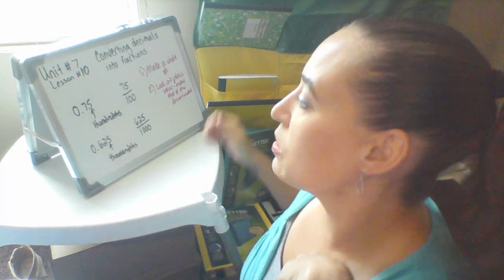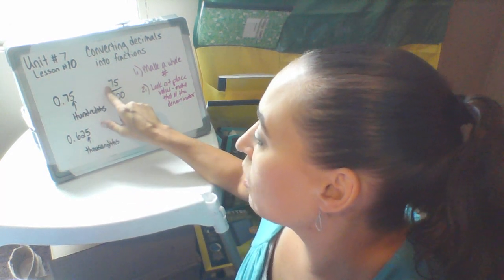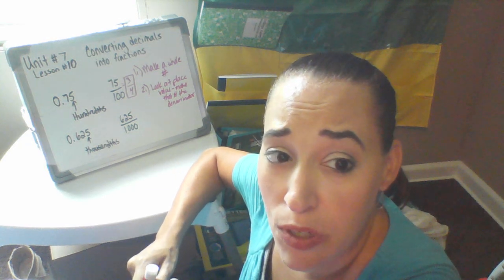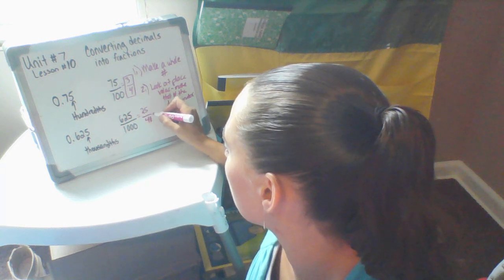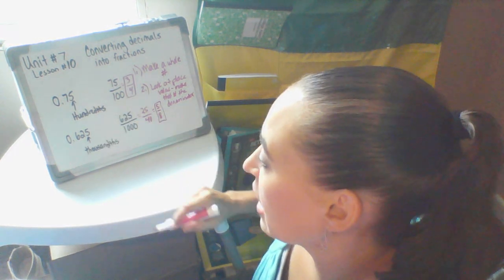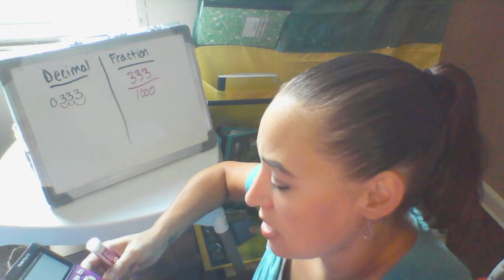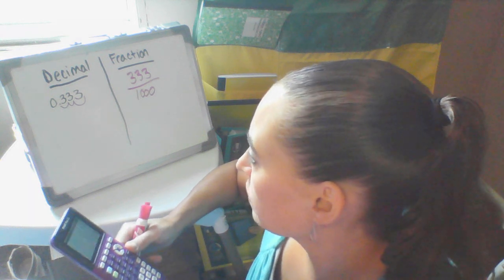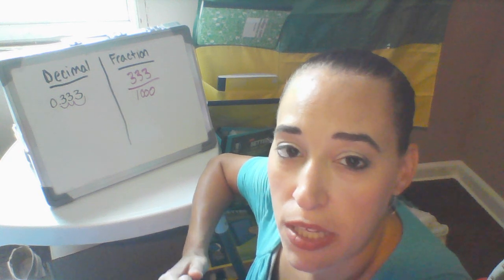Ms. Fisher teaching Blue Book Unit #7 lesson #10